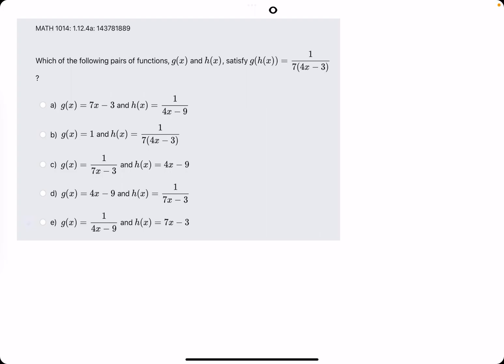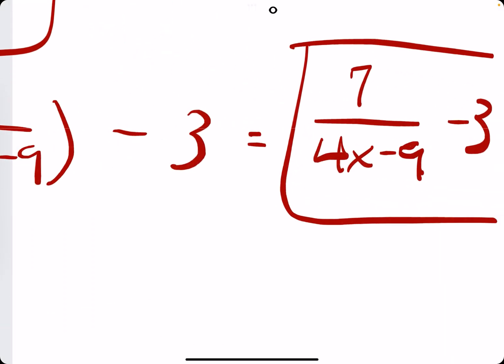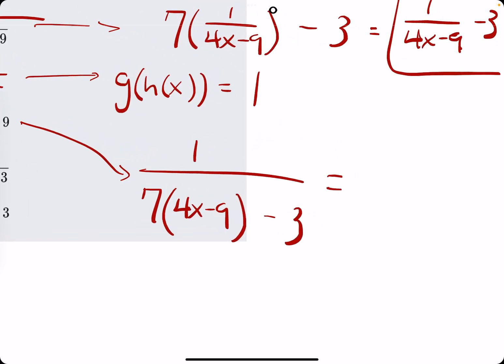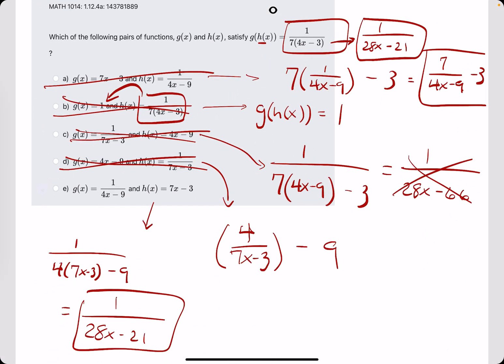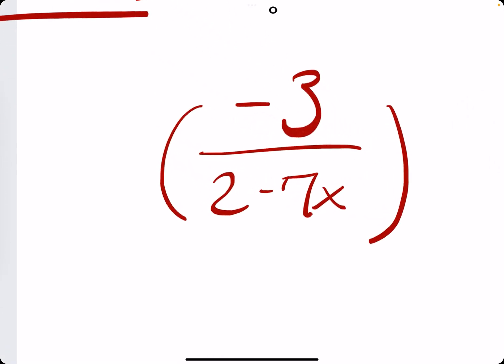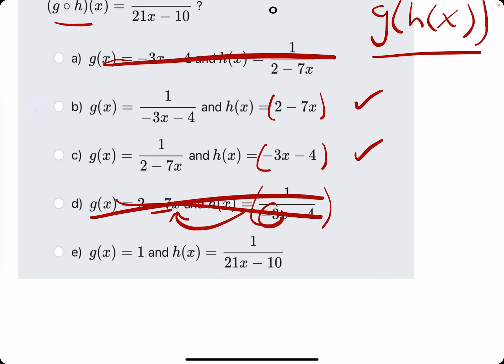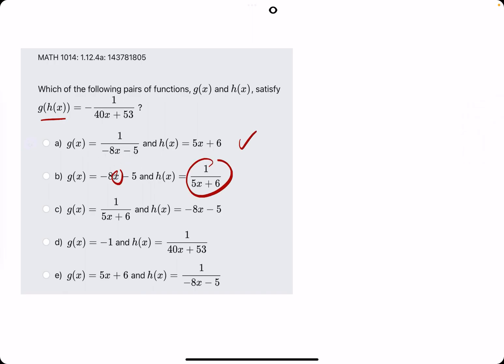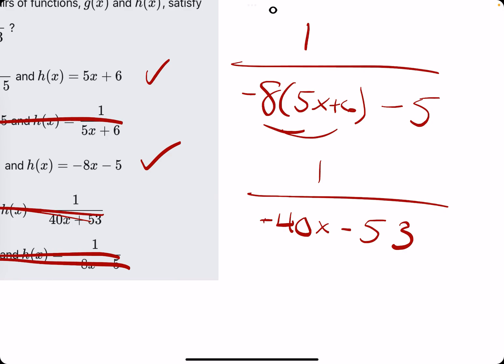Composition of Functions in Reverse!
3 examples

00:00 Example 1
00:15 Plug h into g
00:40 Trial and error
02:48 It helps to multiply out denominator of original function
04:20 We have a match!
04:33 Example 2
08:20 Example 3